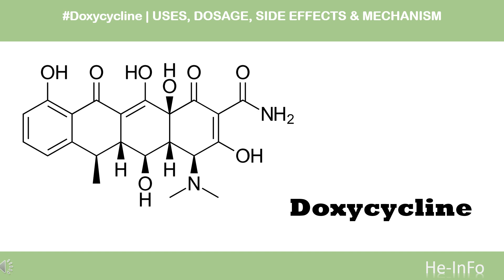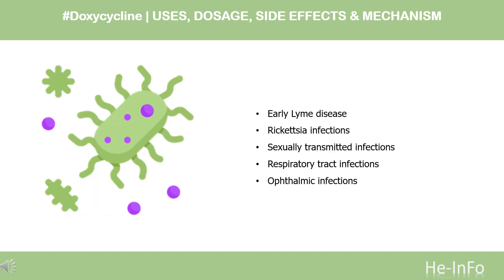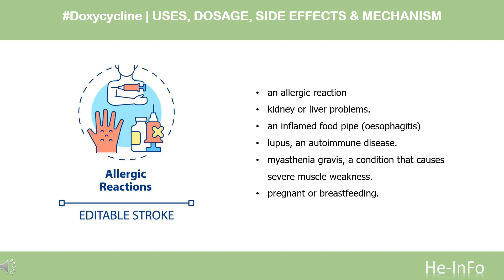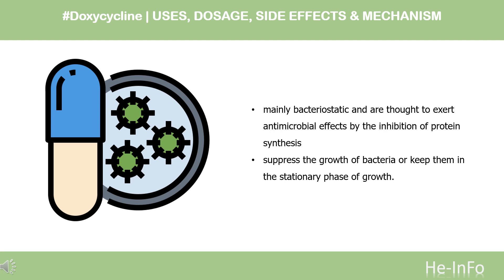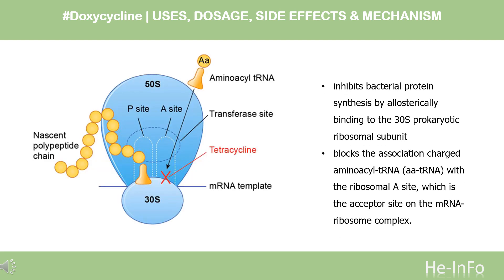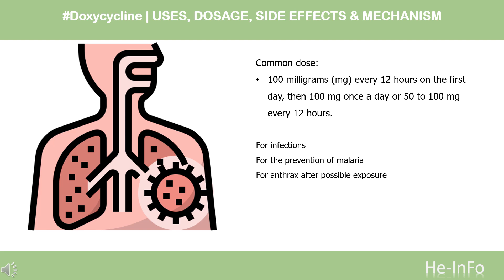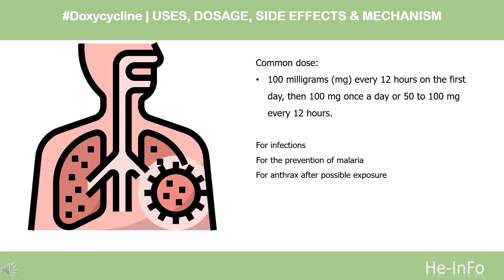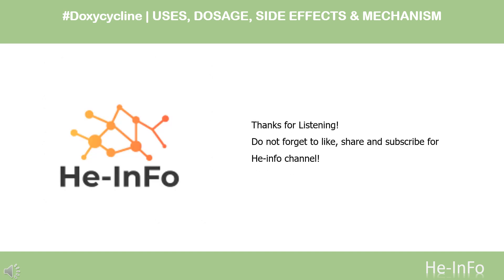doxycycline | Uses, Dosage, Side Effects & Mechanism | Doryx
Doxycycline is a tetracycline antibiotic used to treat a wide variety of bacterial infections.

In this video, let’s find found:
What is Doxycycline?
What is Doxycycline used for?
Contraindication
What are the side effects of taking Doxycycline?
How does Doxycycline work?
How to use Doxycycline?

📚 Sources / References
•  Medication information (uses, pharmacodynamics, mechanism of action, half-life):